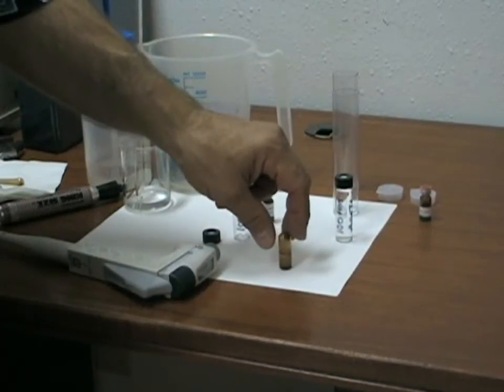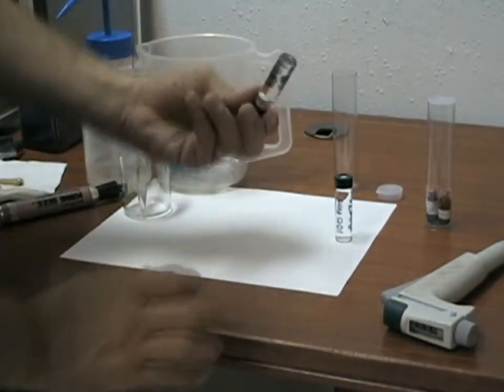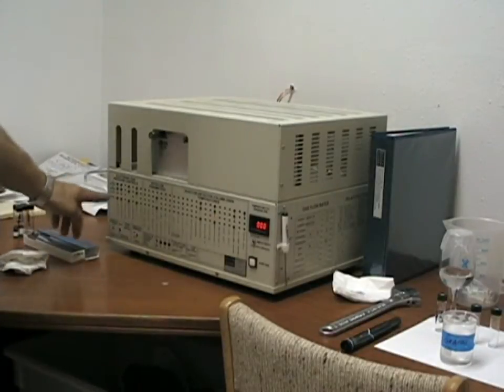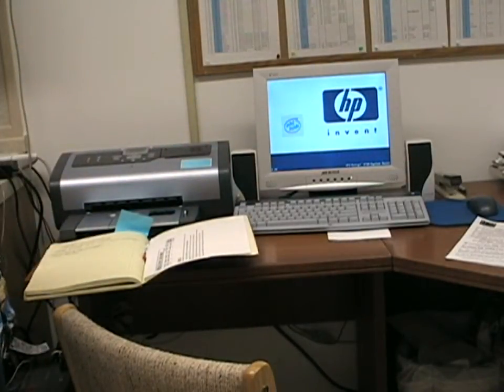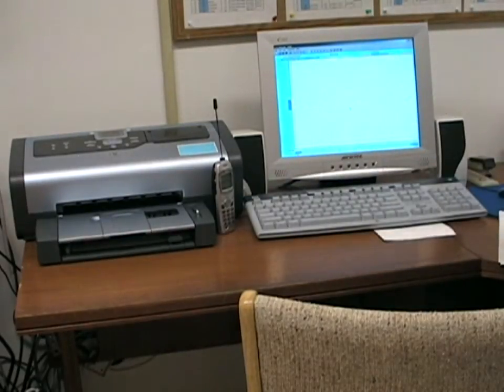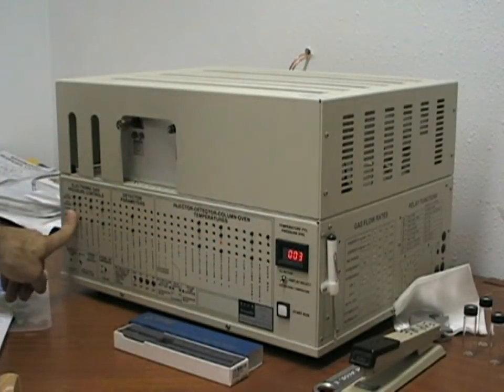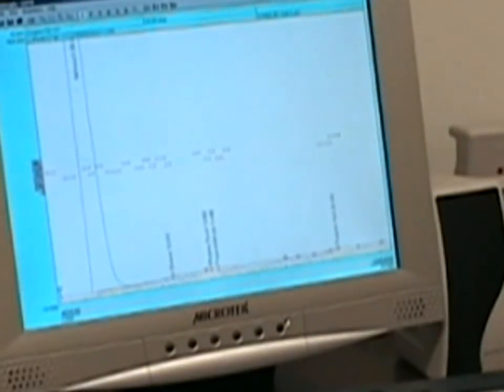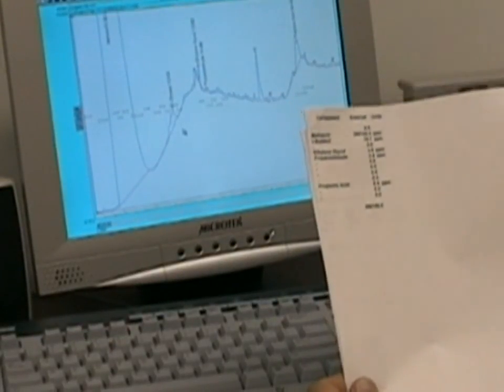910 Gas chromatograph with Heated injector and FID detector(2/2)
This video is Part 2 of how to install and operate the Buck Scientific 910 GC with Heated injector and FID detector, and testing alcohol beverages using the gas chromatograph and software.